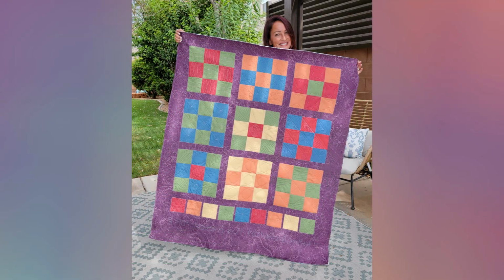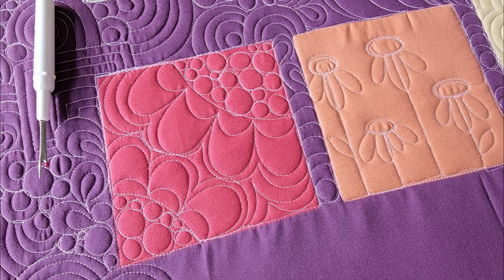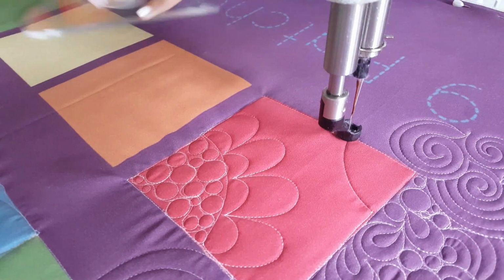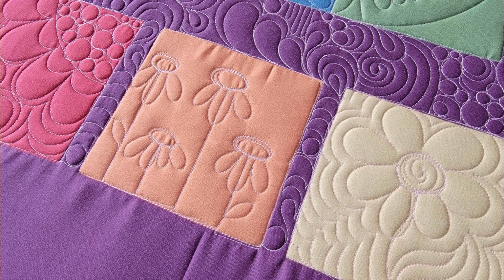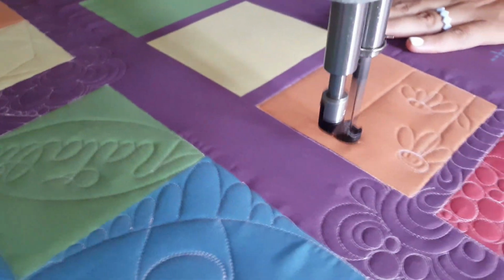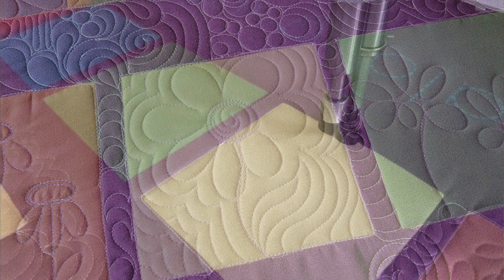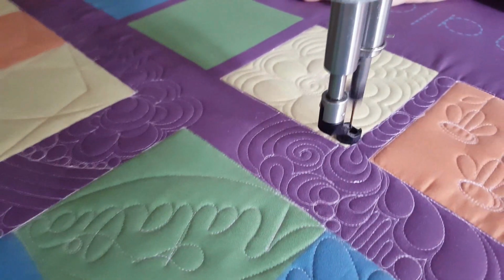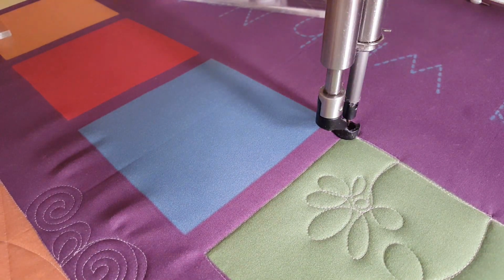Machine Quilting Four Flower Block Designs With Natalia Bonner